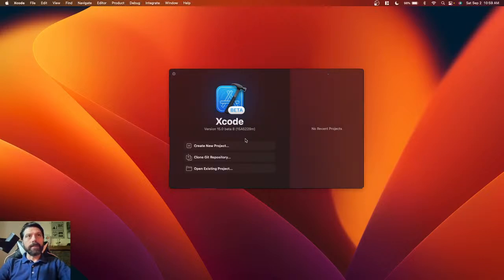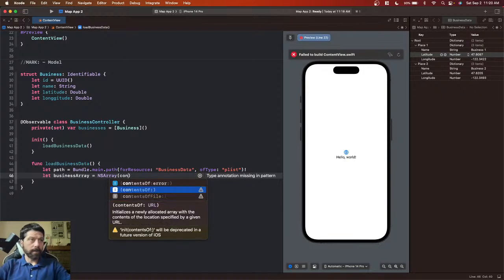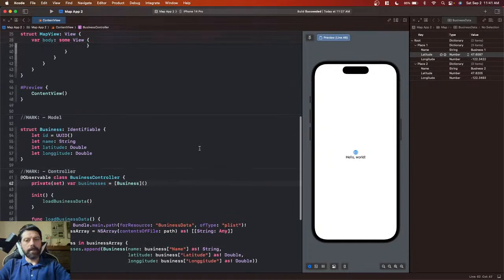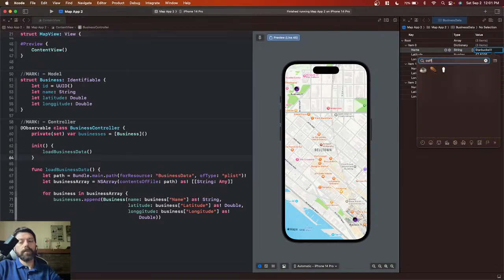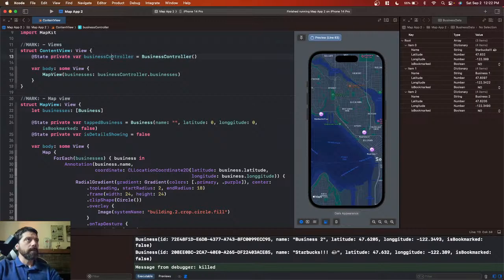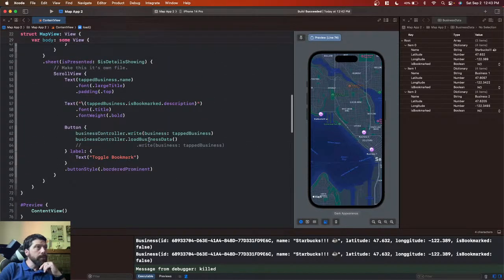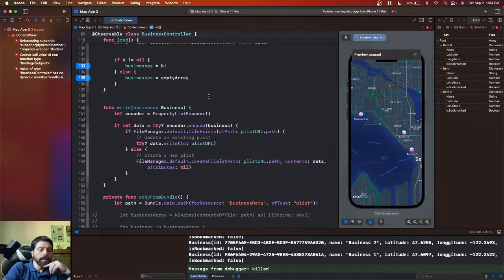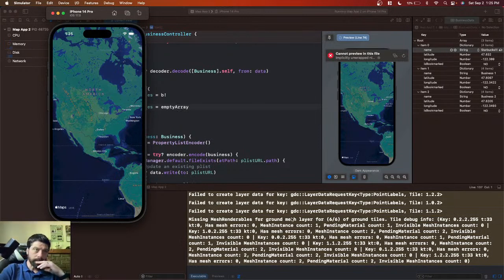Live Coding: how to load data from a property list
Hey there! In this video, I'll be showing you how to load data from a property list and displaying it on a map!